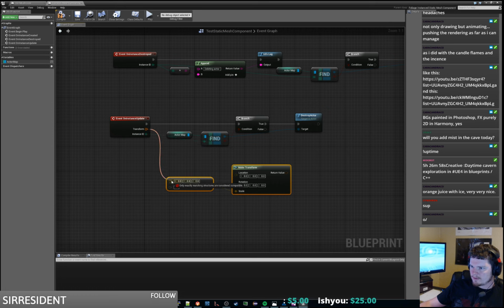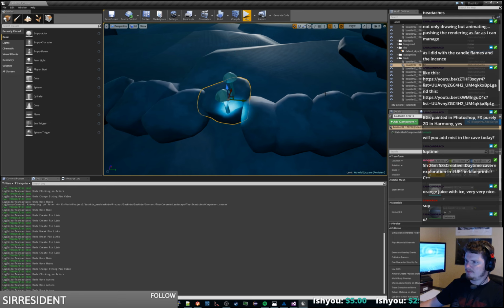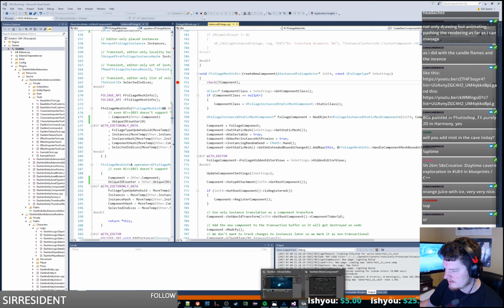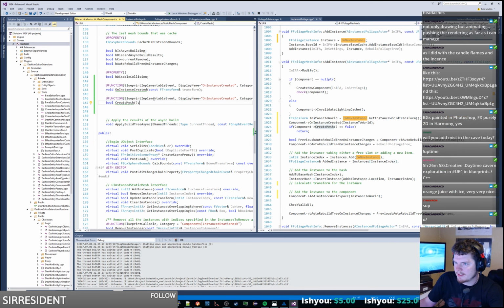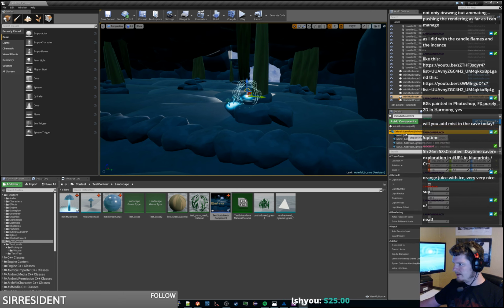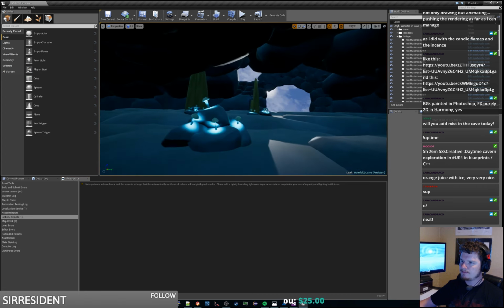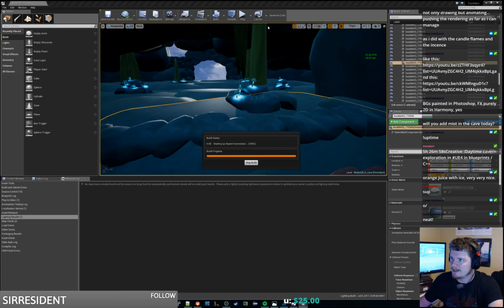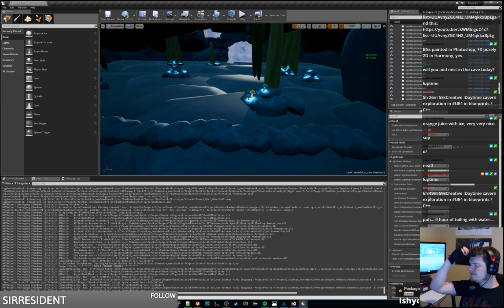ambientenergy101 devs Dashkin 377